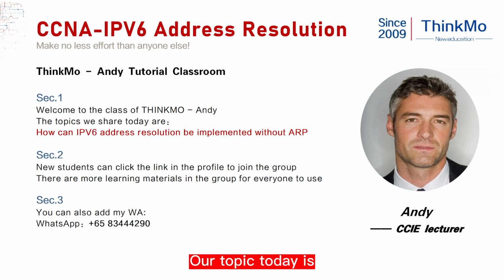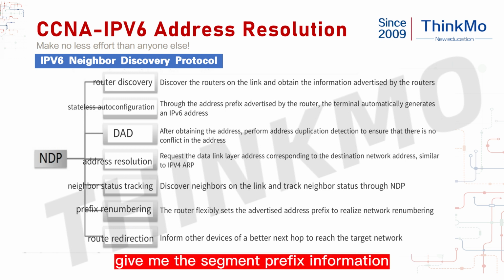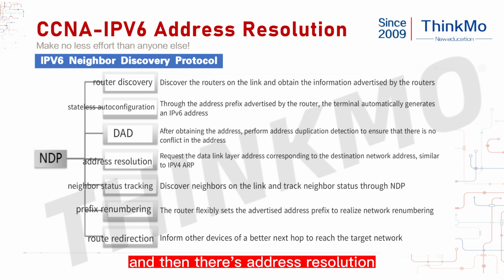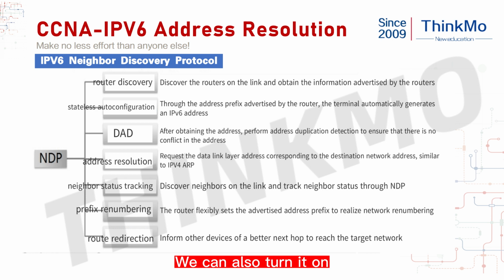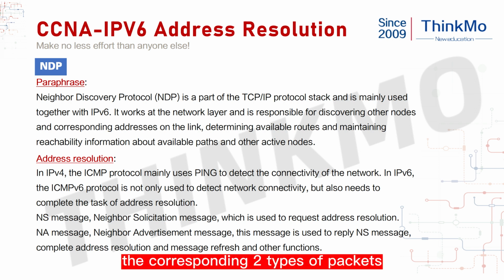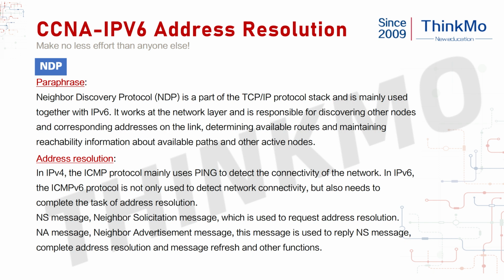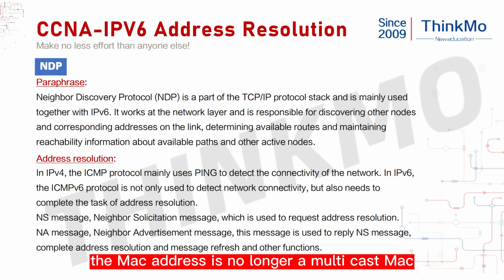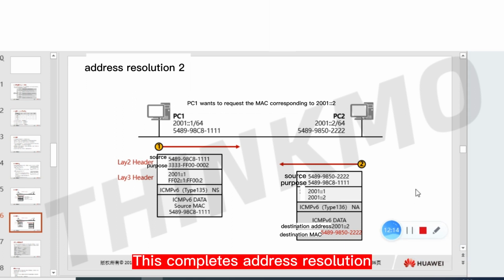【ThinkMo】How can IPV6 address resolution be implemented without ARP#Cisco